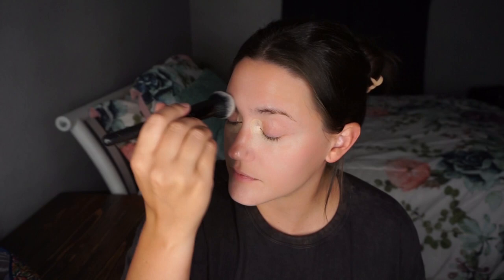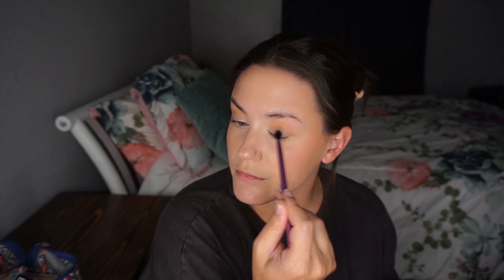Trying FRENCH GIRL Makeup | Lauren McQueen